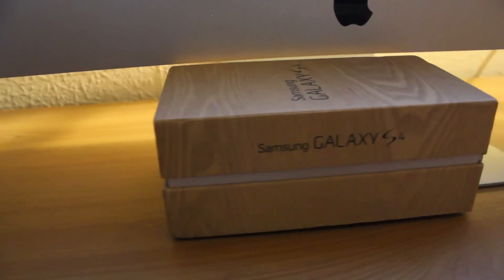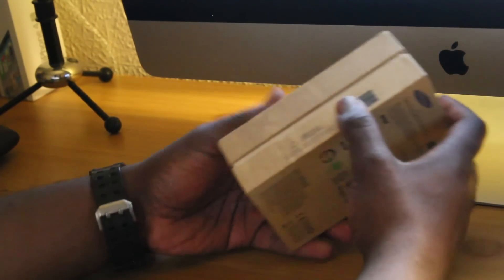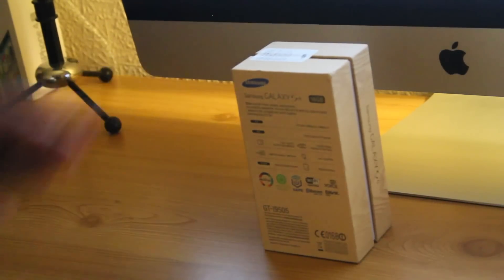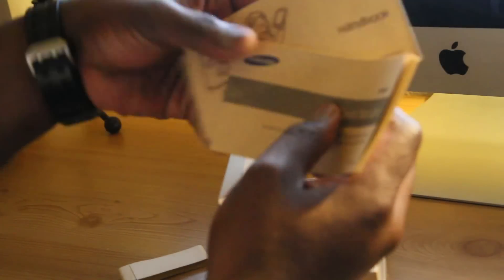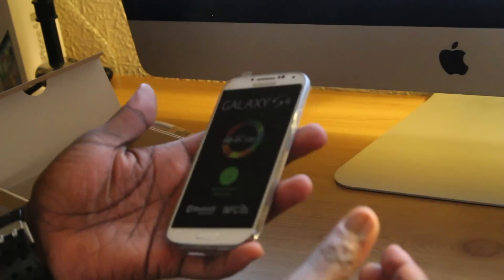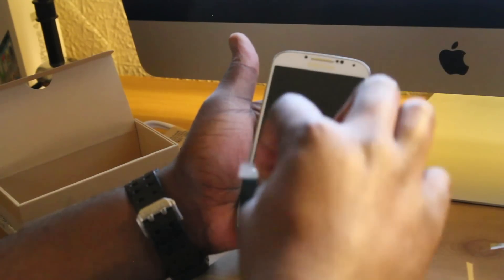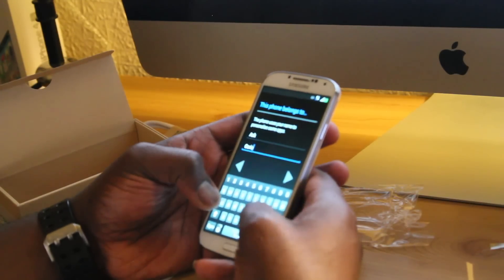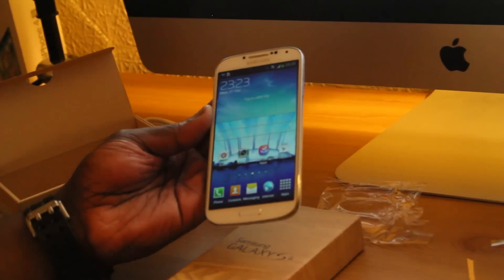SAMSUNG GALAXY S4 UNBOXING ( WHITE FROST )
This is my video of the unboxing of the new Samsung Galaxy S4, show some support if you like and subscribe and also follow me on the twitter, instagram and google plus.